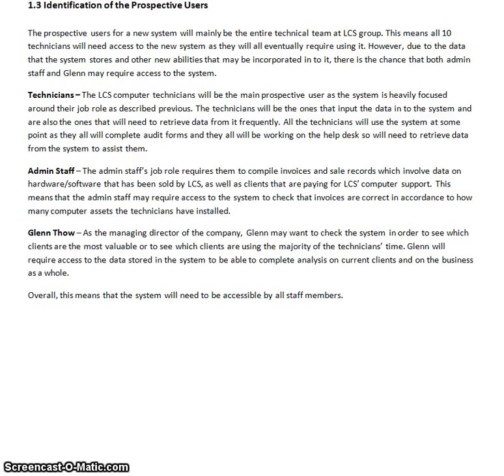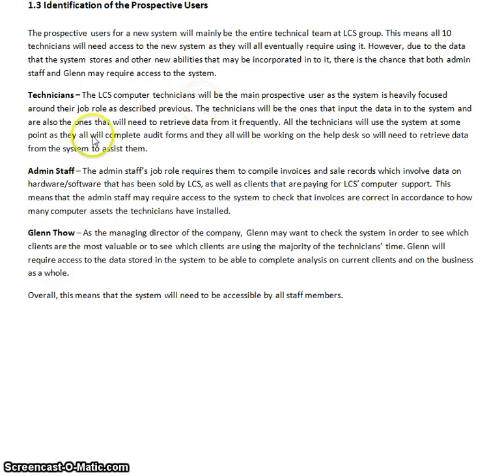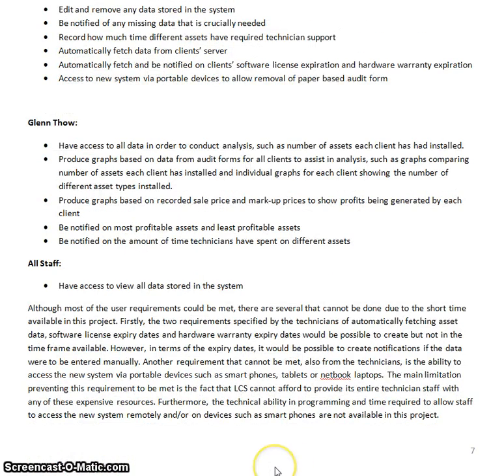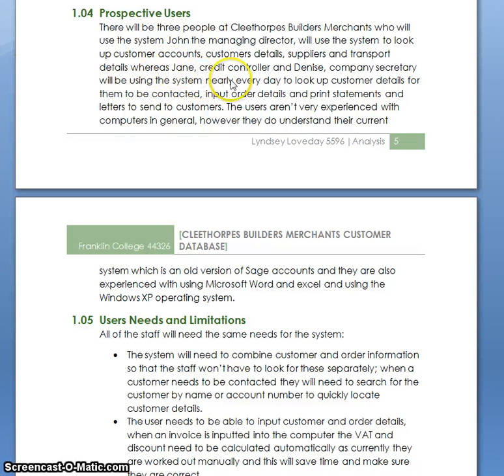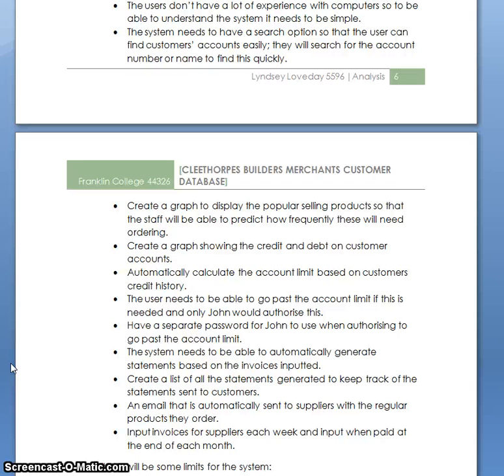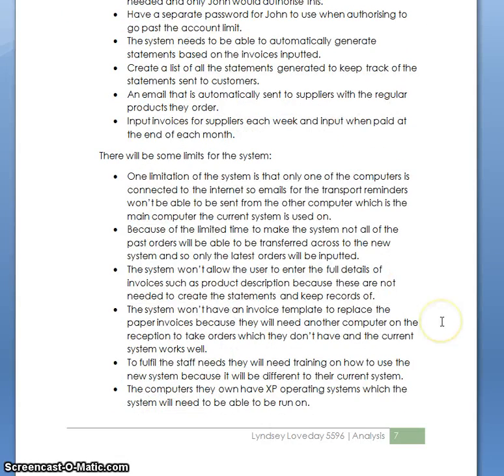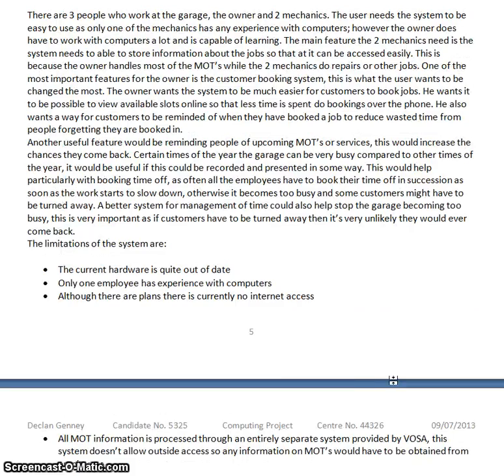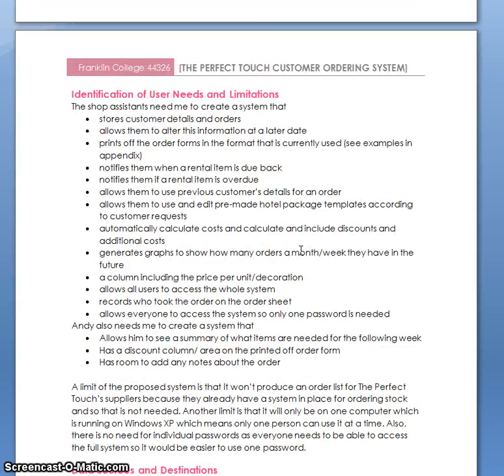Analysis Example: User Identification, Needs & Limitations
This video shows some example work of what students have produced for the Analysis of COMP4 - User Identification / Needs / Limitations - Section.